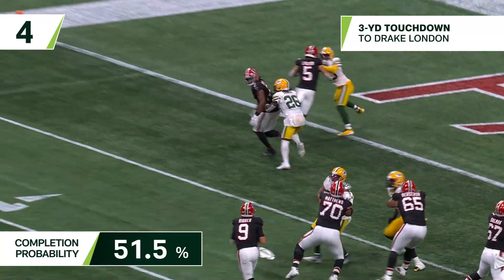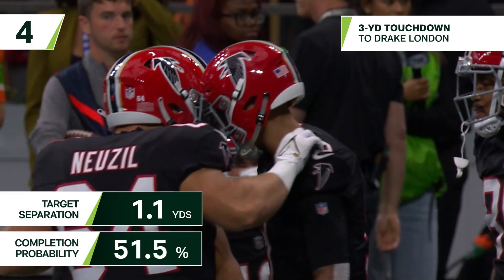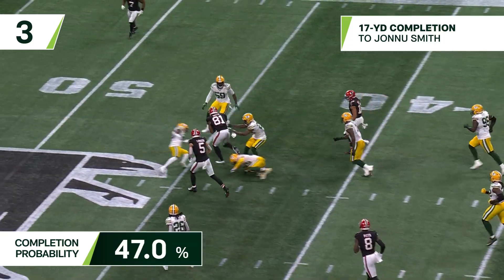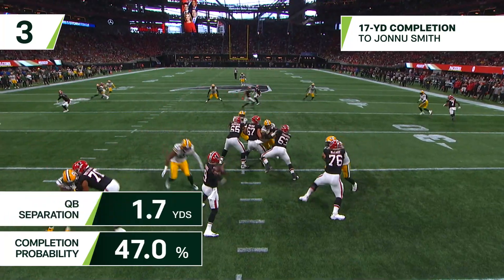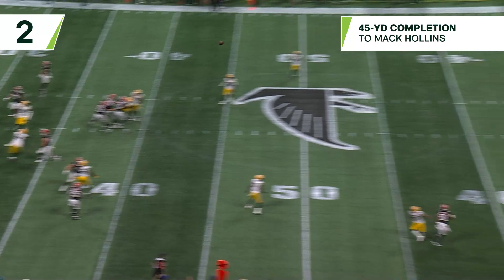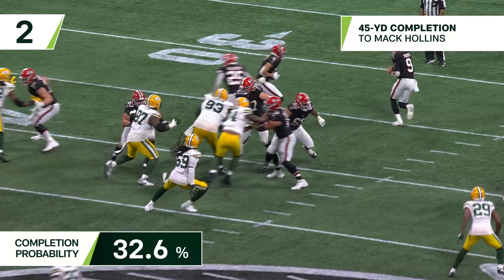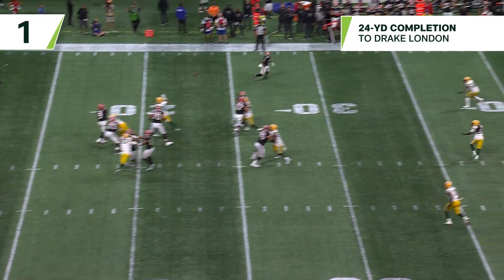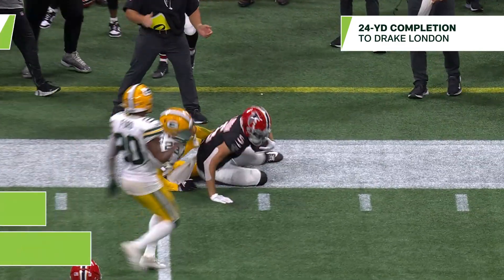Next Gen Stats: Desmond Ridder’s 4 most improbable completions from Week 2 | Atlanta Falcons